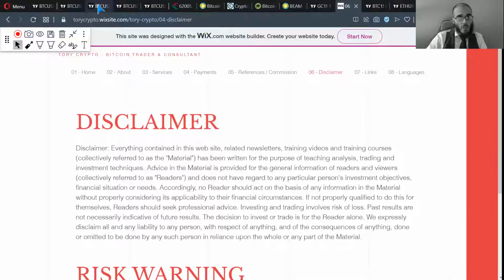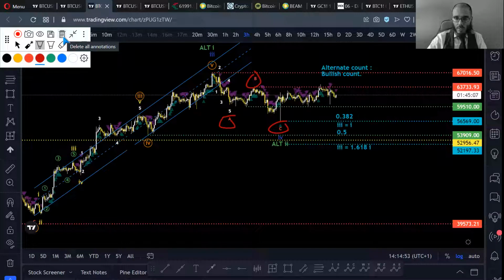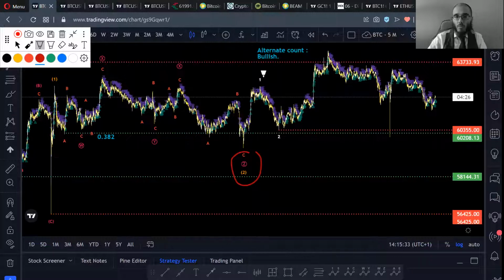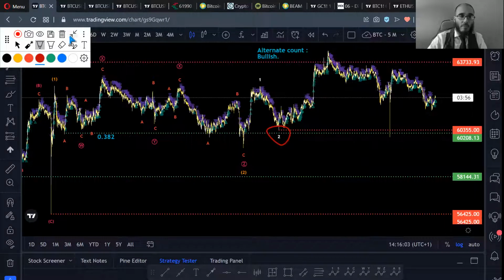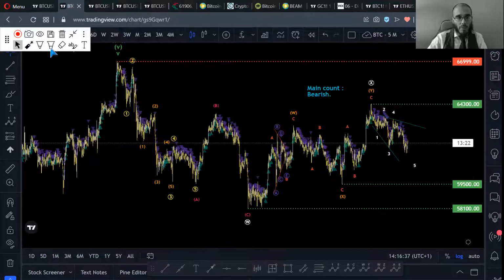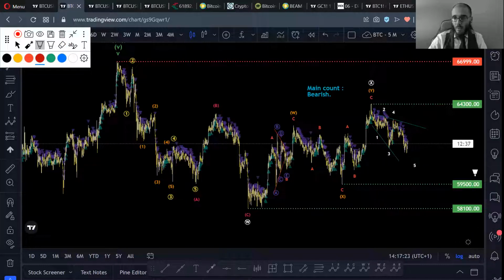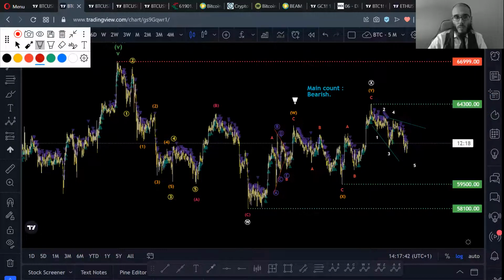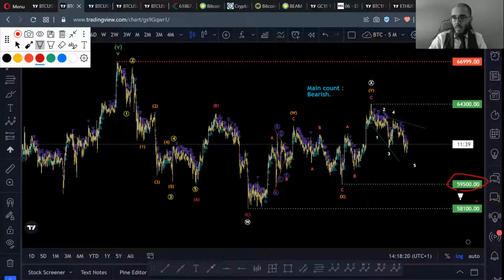Bitcoin day trading – The best Elliott wave analysis – Episode #44